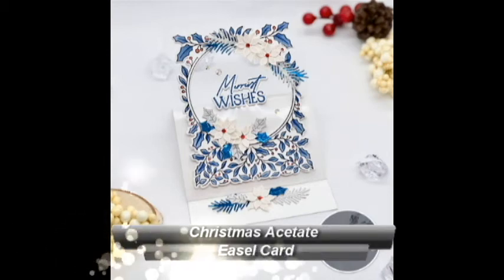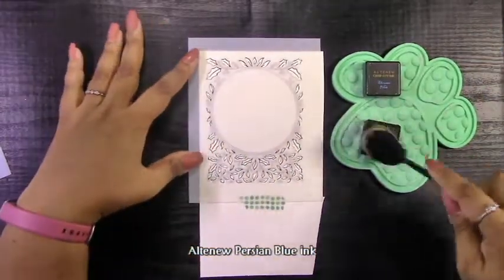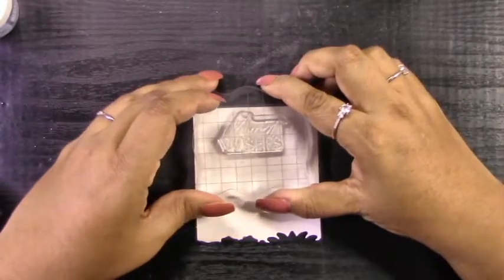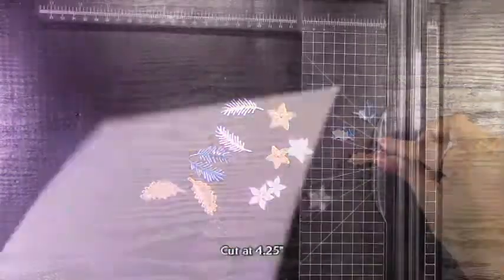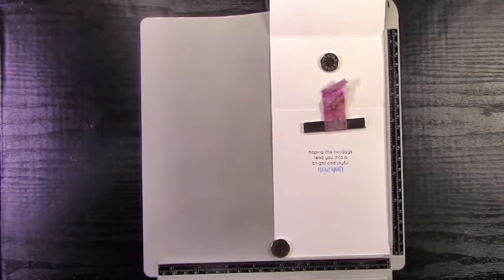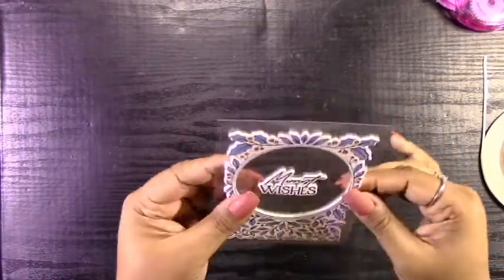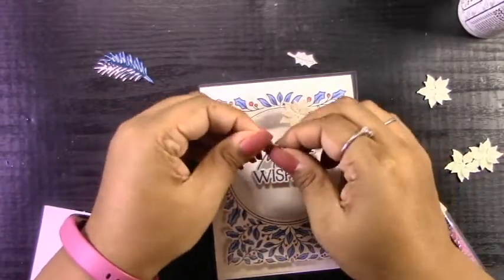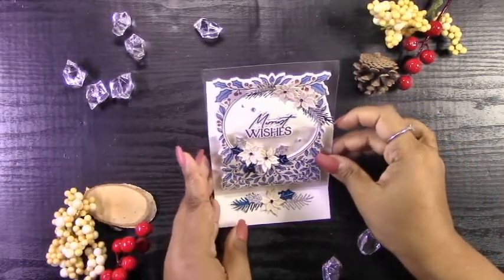Christmas Acetate Easel Card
So it's the last weekend before Christmas and I'm posting one of my last Christmas cards for the year! I was really inspired by @Aveereneecarddesigns (you can find her on Instagram) because she has been making a ton of easel cards and her designs are truly unique and inspiring! So I took out my acetate, PinkFresh and Spellbinders products, and with Avee's inspiration, I put together this simple yet gorgeous Holiday card!

To see more projects and for a list of supplies, just click on my blog link:

Please note that all recommendations and opinions are that of my own and I am not being compensated to make these videos. I buy all these products myself.